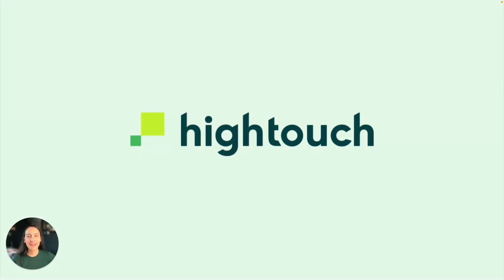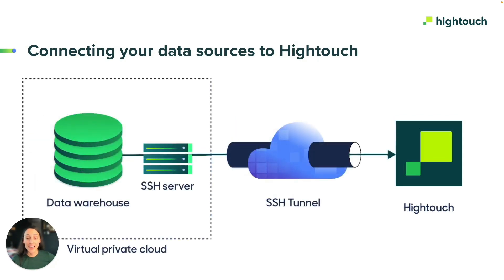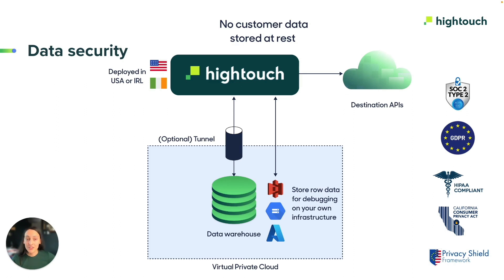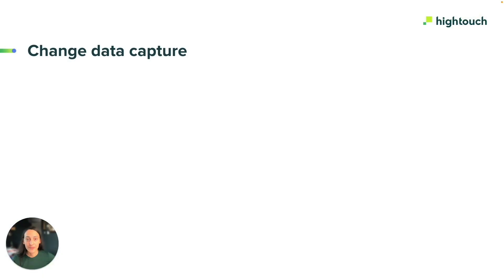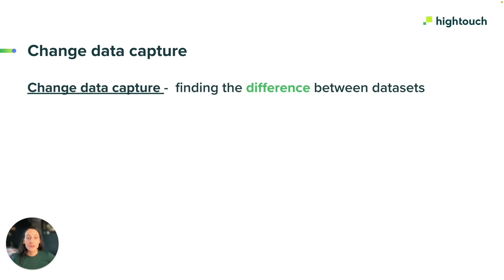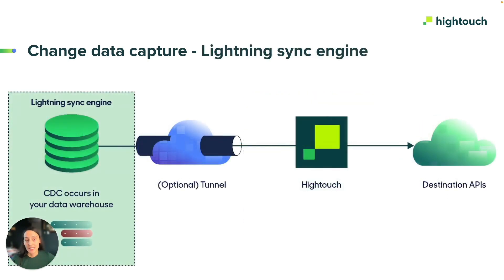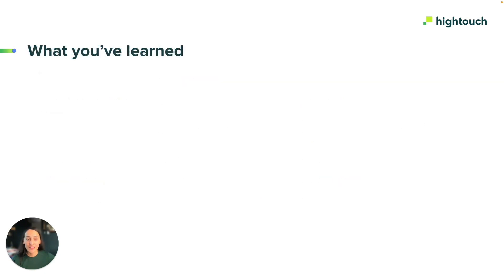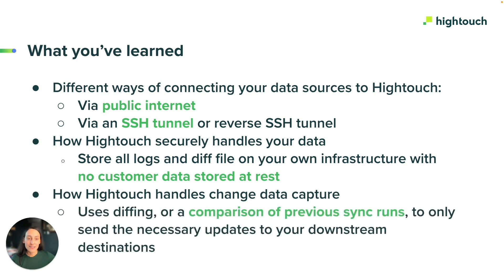Hightouch Architecture and Security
Learn about Hightouch architecture, security practices, and how we handle change data capture or diffing.